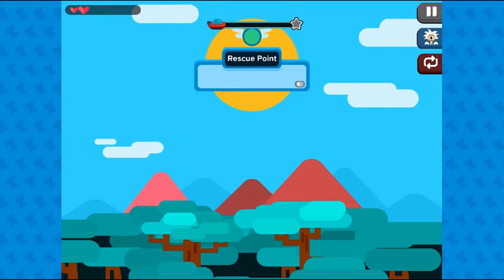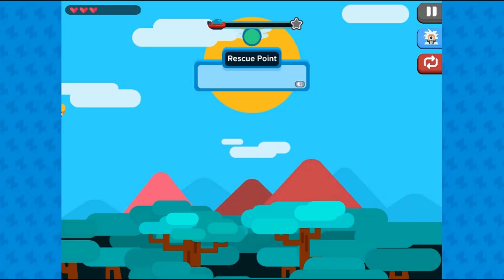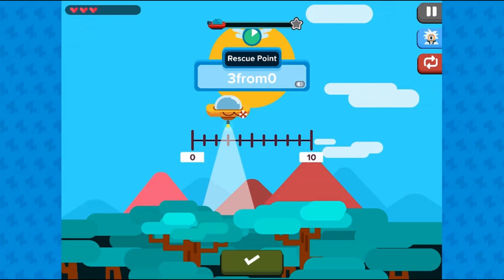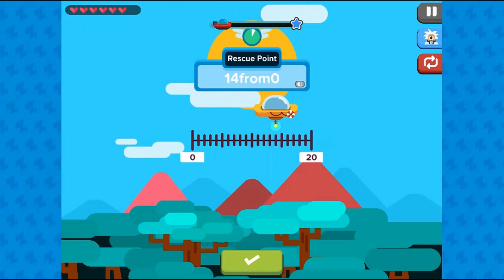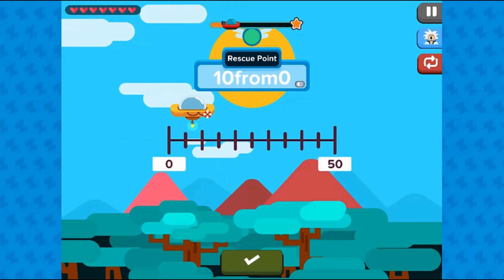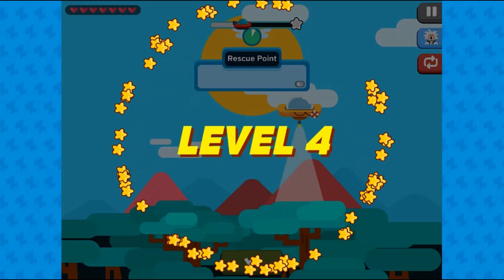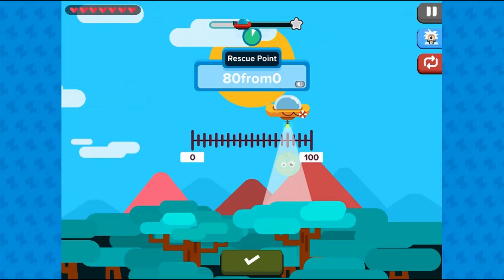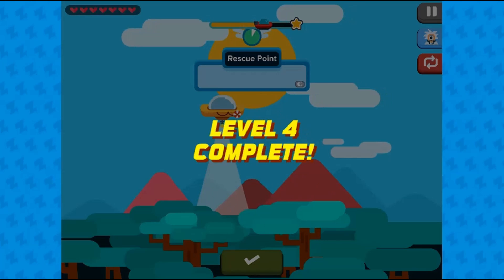Rescue Line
Oh no, some alien friends are lost in the forest because of a horrible storm! Use a spaceship to help pick them up and return them to a safe place. Move the spaceship on the number line to match the correct number required. In this game by Zapzapmath, students are tasked with finding the correct place value on a line.

Use this game with your class or find other games within the same standard, (2.MD.A.3 -- Estimating Length), at Legends of Learning.